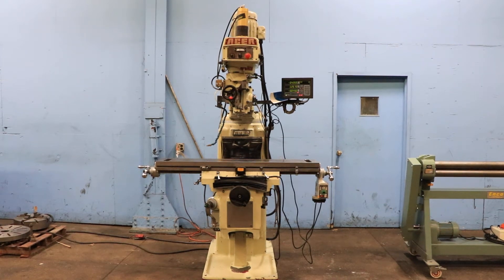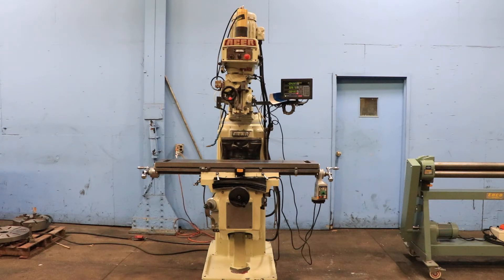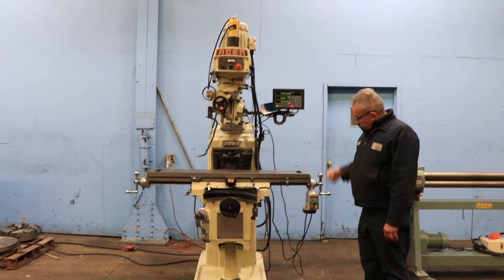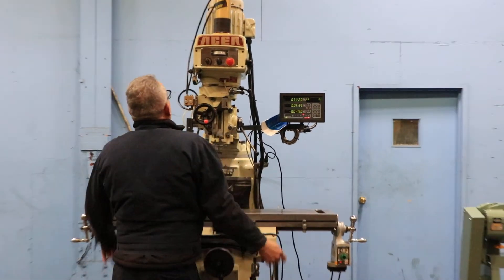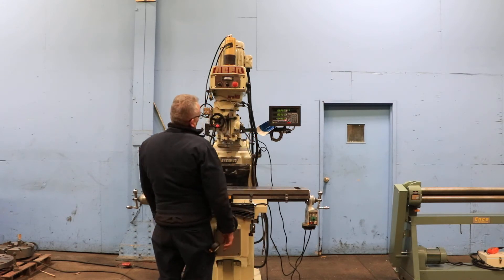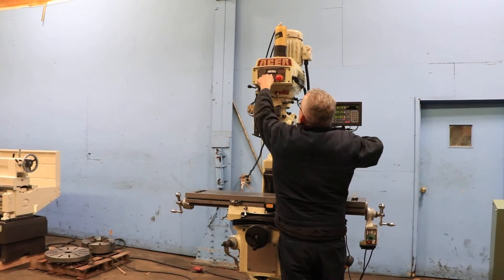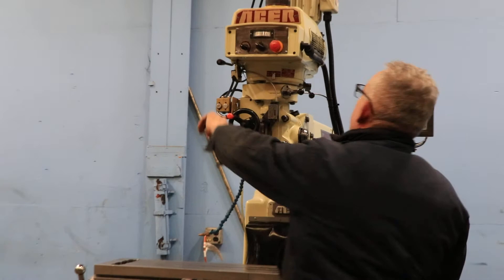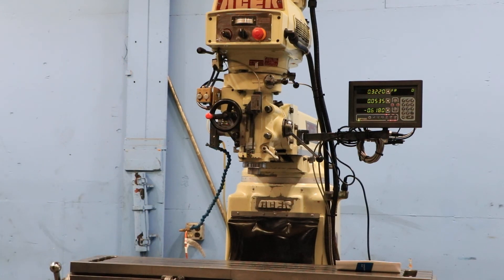ACER VERTICAL MILLING MACHINE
MODEL: E-MILL 3VKH, S/N: 99040380, NEW: 1999

SPECIFICATIONS:
VERTICAL KNEE TRAVEL 19"
RAM TRAVEL 20"
INFINITELY VARIABLE SPEED RANGE ... 60 - 4,500 RPM
QUILL FEEDS 0.0015", 0.003", 0.006"

EQUIPPED WITH:
INVERTER FOR VARI-SPEED SPINDLE CONTROL
BALDOR SUPER "E" 3 HP SPINDLE MOTOR
ALLEN-BRADLEY ELECTRICAL COMPONENTS
NEWALL THREE AXIS DIGITAL READOUT (UPDATED BOX 2021)
SERVO POWER FEED FOR LONGITUDINAL TABLE TRAVEL
TORQUE-RITE AIR ACTUATED POWER DRAW BAR
PRECISION & HARDENED BOX WAYS
ONE-SHOT LUBRICATION SYSTEM

CONDITION: EXCELLENT